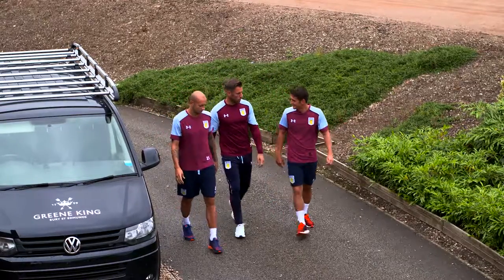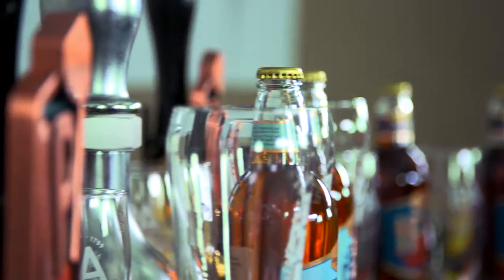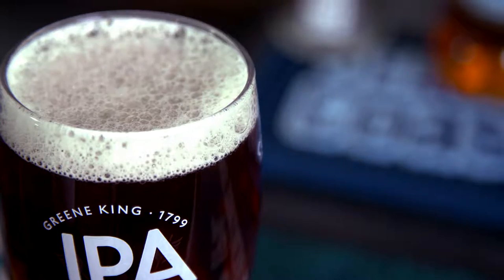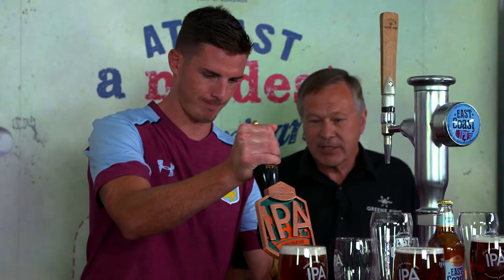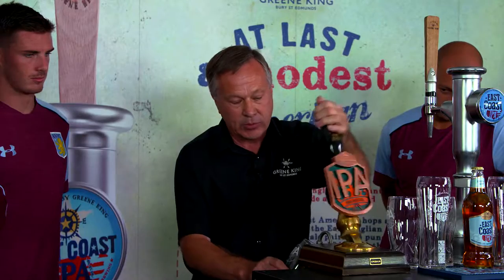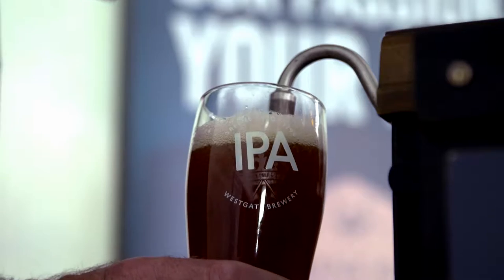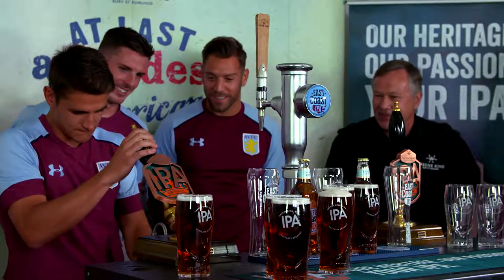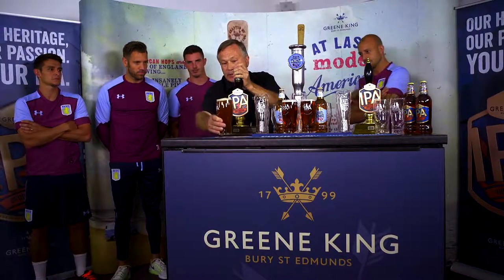Greene King teaches Villa players to pour the perfect pint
To celebrate Greene King becoming the official ale partner of Aston Villa FC, our Cellar Manager, Trevor Goodchild, taught some of the players how to pour the perfect pint.